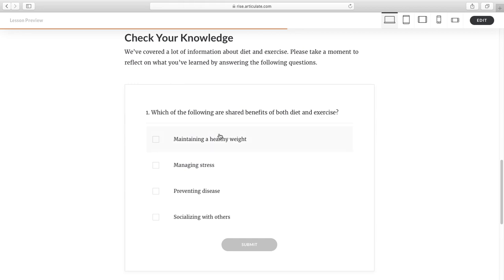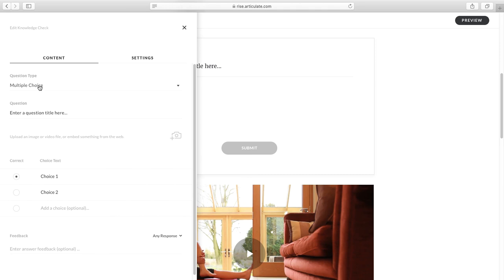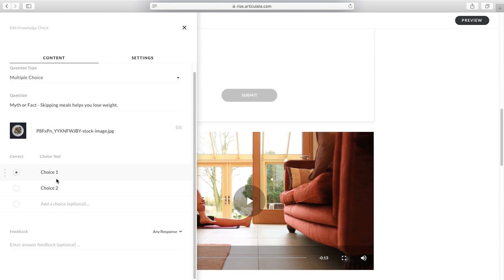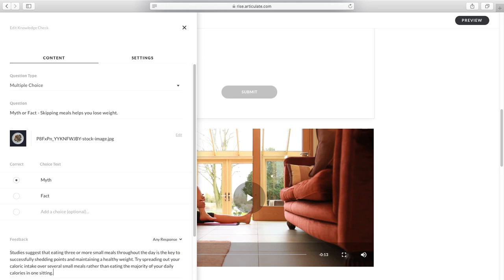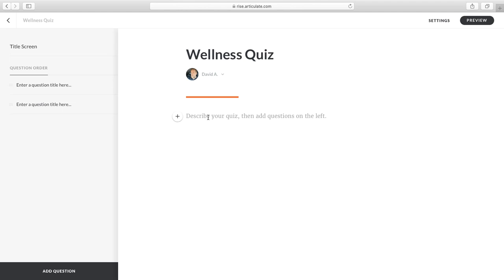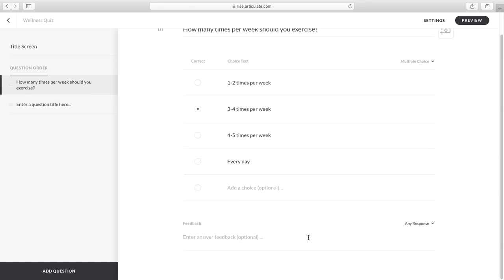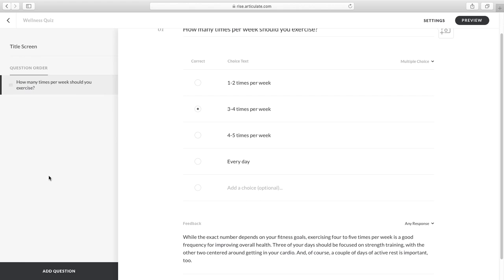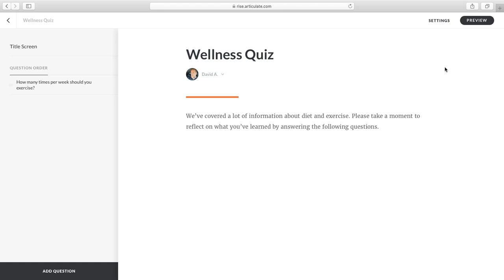14 quiz knowledge checks